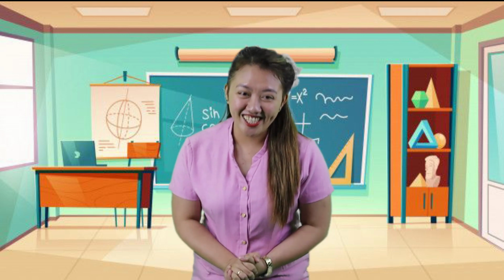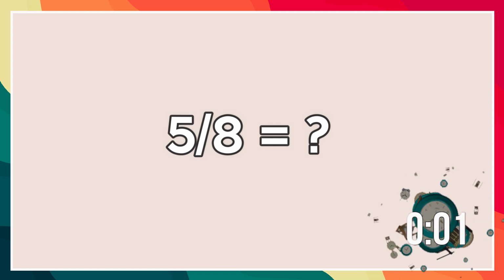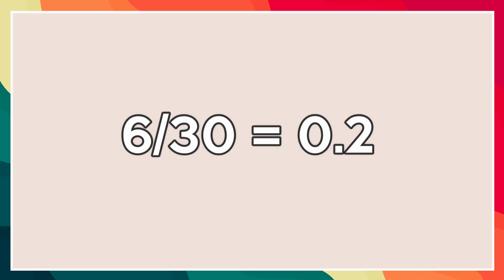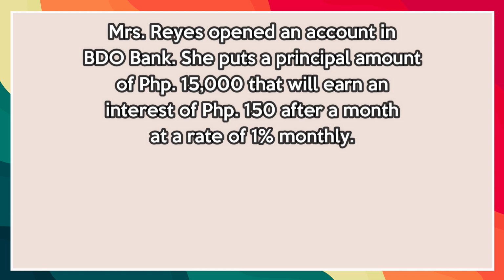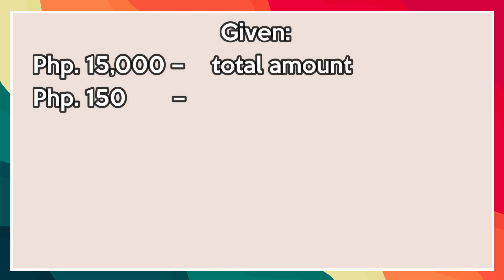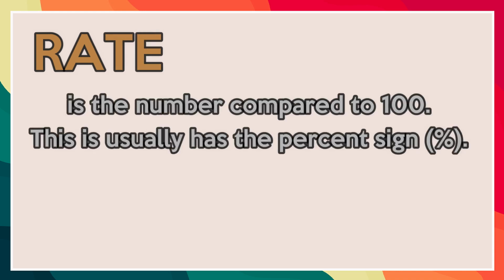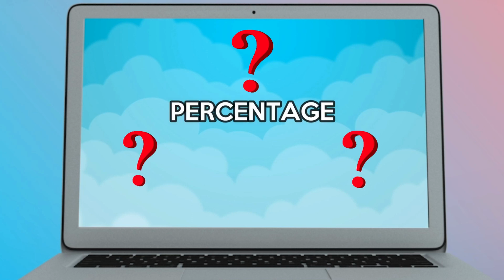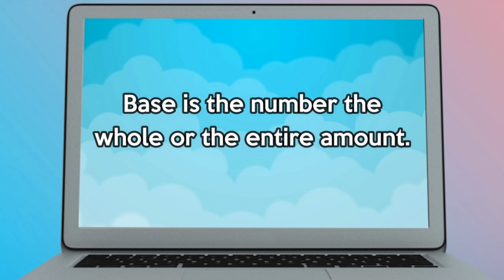MS. MILDRED MANDALO